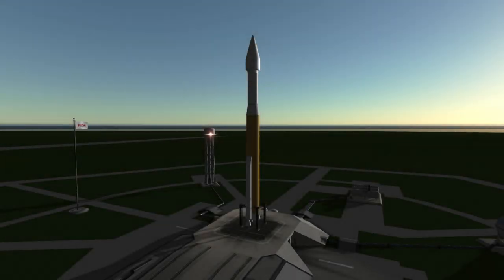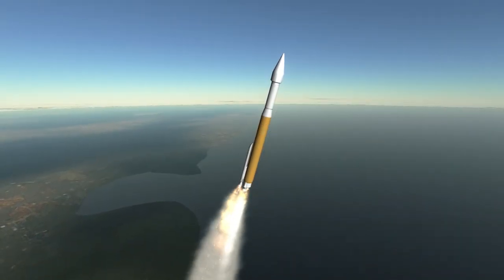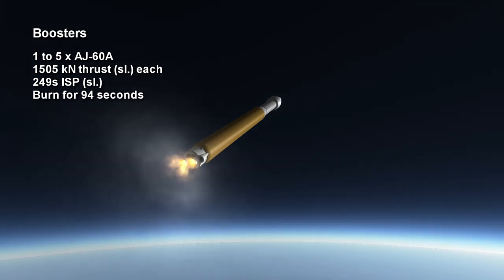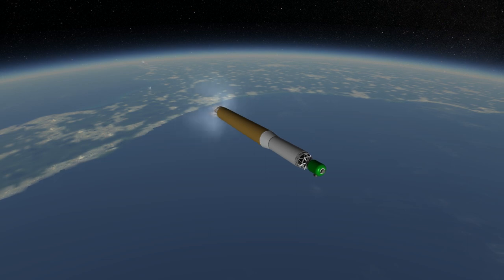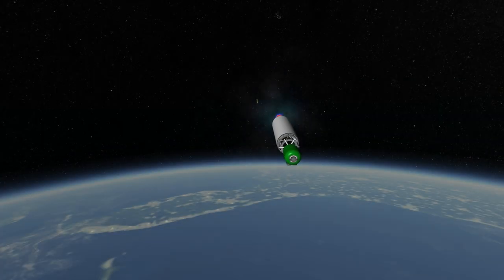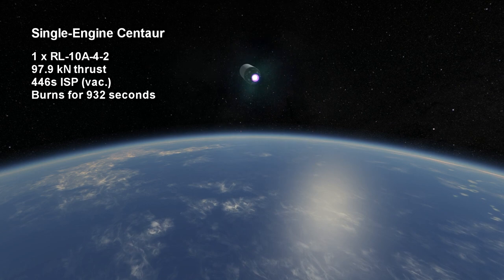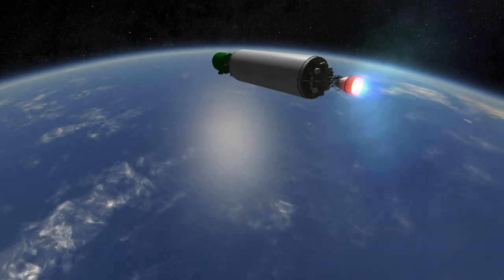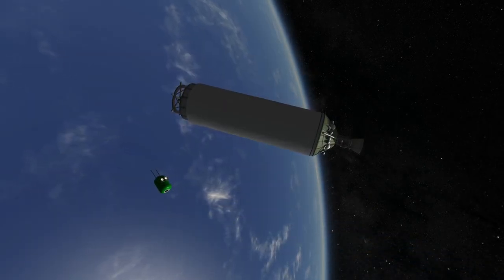Rocket Profile - Atlas V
Atlas V rocket profile for elegantdesignbureau.com.

Music: "Peaceful Warrior" by Artur Tokhtash from the World of Warships OST.